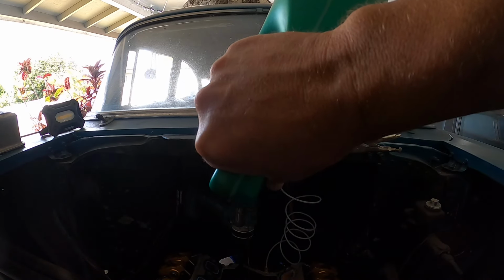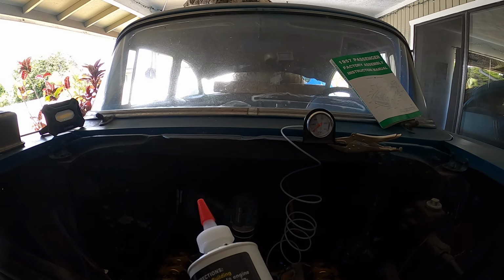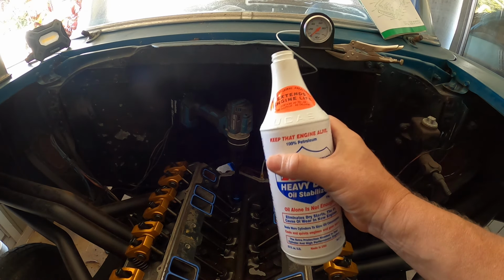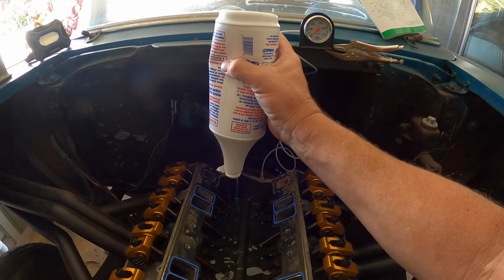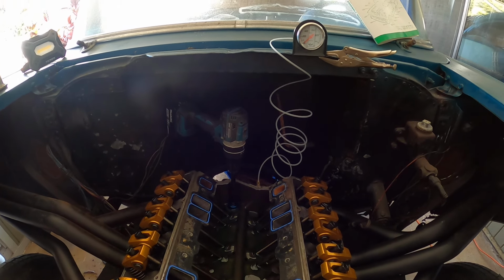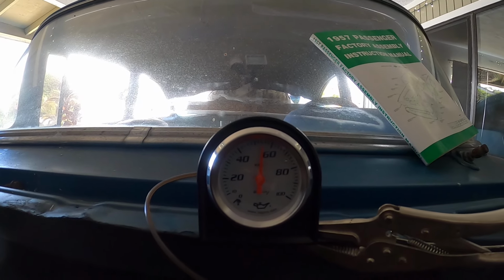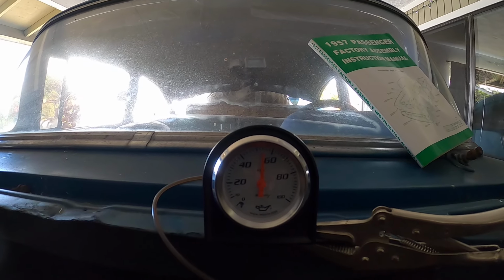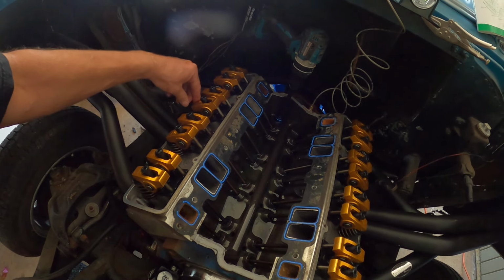1957 Chevy in Hawaii....SBC pre lubing..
1957 Chevy in Hawaii. SBC pre lubing..and I have pressure. You will see for yourself what else is going on. Enjoy